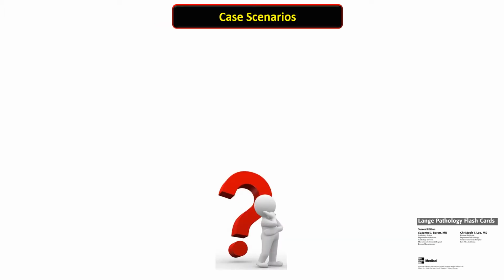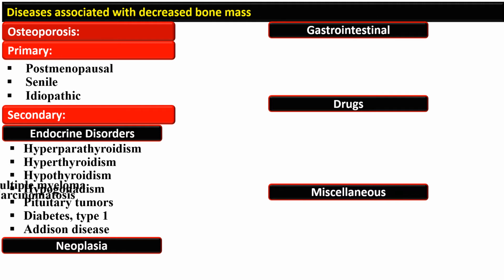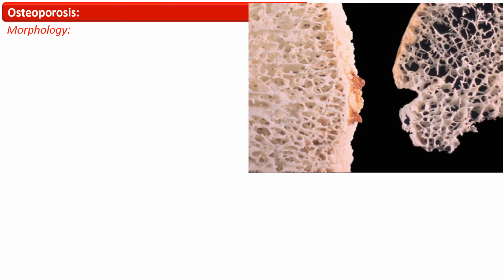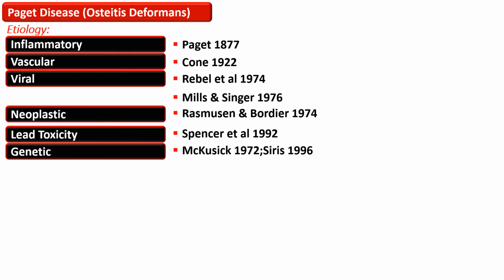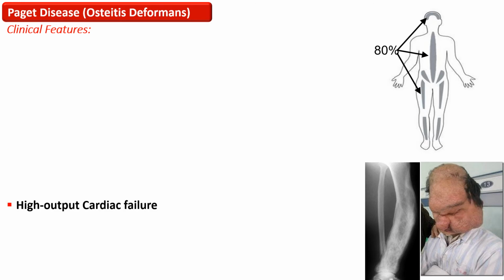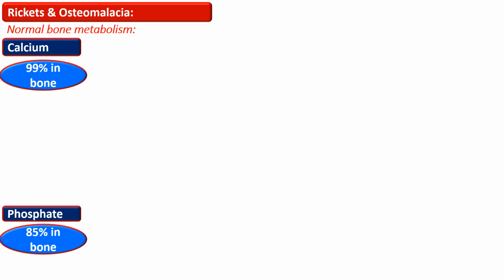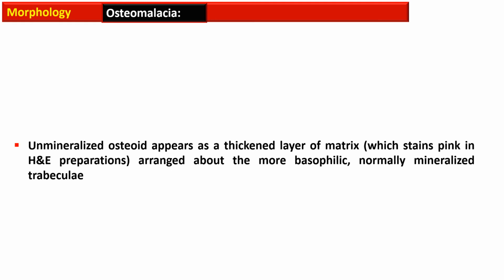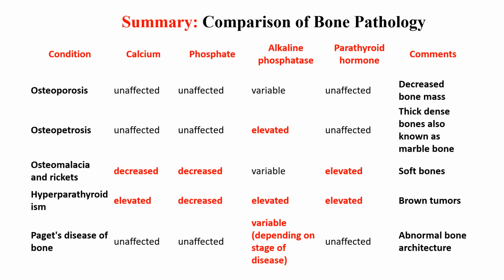2 - DEVELOPMENTAL ABNORMALITIES IN BONE CELLS, MATRIX, & STRUCTURE - II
This is second video on Developmental Abnormalities in Bone Cell matrix and Structure. This video includes Osteoporosis, Pagets Disease, Rickets & Osteomalacia, Hyperparathyroidism, Renal Osteodystrophy